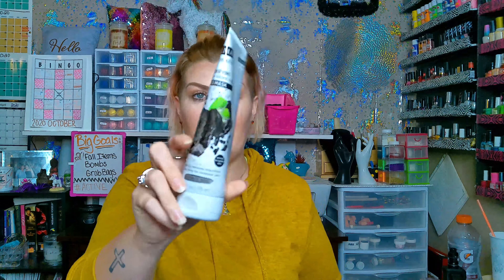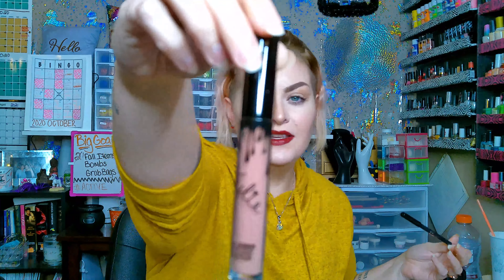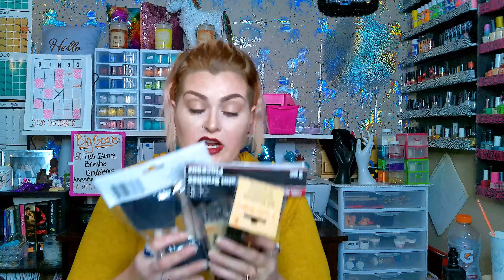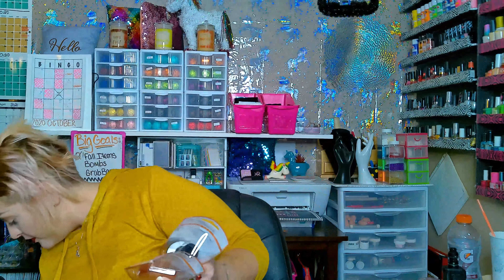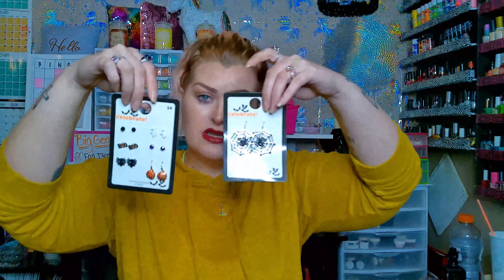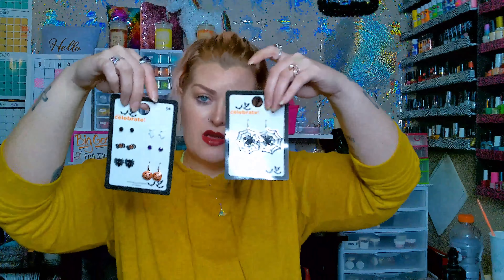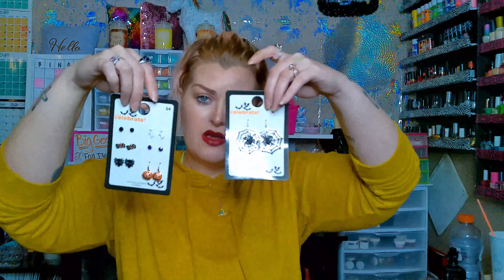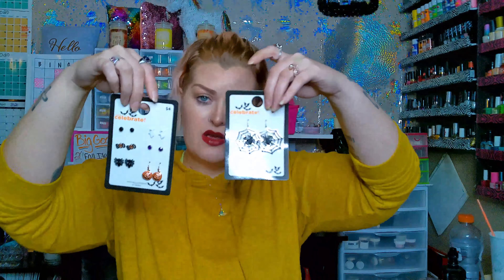🛒Haul :: Target, Big Lots, EBay, Amazon, Walmart, Dollar Tree, Ulta, BoxyCharm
🙋🏼‍♀️ I am just a girl that 😍 loves the beauty world! I’m sharing my own personal tips, tricks, techniques, & opinions with y’all!!!

Thumbs up 👍🏽 if you want more videos like this! 😘💋

🛑 I PURCHASED ALL PRODUCTS WITH MY OWN MONEY 🛑

Target
🛒 Blue Truck

Big Lots
🛒 Unicorn Hair Tie
🛒Freeman Black Sugar & Charcoal Mud Mask
🛒Spiderweb Placemat

eBay
🛒 Neogen Pore Tight Peeling Mousse

Ulta
🛒 Kenra Brightening Shampoo & Conditioner
🛒 Kenra Volumizing Spray Clay Sculpting Spray
🛒 Conair Trolls World Tour
🛒 Kylie Velvet Liquid Lip Kit (Lipstick & Lip Liner) :: Bare
🛒 Kylie Eyeshadow Palette :: Sorta Sweet

Amazon
🛒 Fanola No Yellow Shampoo
🛒 Framar Manic Mesh
🛒 Mehron Paradise Makeup Professional Face & Body Palette
🛒 Fansing Body Jewelry 18g 11mm Nose Ring
🛒 Gift Bags 4x6in 24 pack
🛒 Halloween Wigs

Dollar Tree
🛒 Tool Bench Foam Brushes 8 pack
🛒 Crafters Square Metal Brushes 5 pack
🛒 Crafters Square Art Brushes 6 pack
🛒 Tool Bench Paint Brushes 5 pack
🛒 Crafters Square Roller Cutter
🛒 LA Colors Glowing in the Dark :: Eerie, Glow Rush, Love Potion, Bootastic, Witchy, Glowing, Jinx
🛒 Diamond Cosmetics Eyelash Kit :: Slay, Girl Boss, Empowered, & Party Girl
🛒 Ioni 3D Faux Mink Lashes :: XL Wispy Dramatic, XL Wispy Full Dramatic
🛒 Colormates Eyelash Kit :: Bold
🛒 Real Techniques Miracle Blotting Cushions 4 pack
🛒 Real Techniques Foundation Applicator
🛒 Real Techniques Expert Air Cushion Sponge

Walmart
🛒 Unicorn Night Light
🛒 Owl Necklace
🛒 Elf Cosmetics Ultimate Blending Brush
🛒 Elf Cosmetics Clear Eyebrow & Lash Mascara
🛒 Elf Cosmetics Color Correcting Stick Correct Red
🛒 Unicorn Concealer Brush
🛒 Wet N Wild Gel Lip Balm :: Tease, Tell
🛒 LA Colors Matte Lipstick :: Tender
🛒 Japonesque Volumizing Eyelash Curler
🛒 Zombie Blood
🛒 Dove Intensive Repair Shampoo & Conditioner
🛒 Dove Amplified Textures Moisture Lock Leave In Conditioner
🛒 Dove Shine & Moisture Finishing Gel

BoxyCharm
 🛒 Lavish Quick Color Switch Dry Makeup Brush Cleaner
🛒 Farmacy Cheer Up Brightening Vitamin C Eye Cream
🛒 Billion Dollar Beauty Beauty Blender
🛒 Clarins Paris Velvet Lip Perfector :: 02 Velvet Rosewood
🛒 Laura Geller The Volumizing Brush Lash Boss Bold Volumizing Mascara
🛒 Arch Brow Micro Sculpting Pencil Hourglass :: Soft Brunette
🛒 Hank & Henry Satin Matte Lipstick :: Lust
🛒 Sol Janeiro  Brazilian Kiss Tinted Lip Butter :: Keep It Rio
🛒 111 Skin Harley St London Pollution  Defence Booster
🛒 Mine Tan Body Skin Hydra Glow Sleep Serum
🛒 Grace & Stella Anti  Wrinkle & Energizing Eye Mask
🛒 Too Faced Born This Way Super Coverage Multi Use Sculpting Concealer :: Sand
🛒 Rodial Illuminating Ultimate Glow Primer
🛒 Lavish Lashes Premium Faux Mink Lashes :: Seduce With One Glance
🛒 Realher Ultimate Glow Getter Cheek Trio Palette
🛒 Violet Voss Essentials 2 Eyeshadow Palette
🛒 Alamar Cosmetic Spanglish Eyeshadow Palette
🛒 Pur Festival 2.0 Eyeshadow Palette
🛒 Ciate London The Editor Palette :: New England